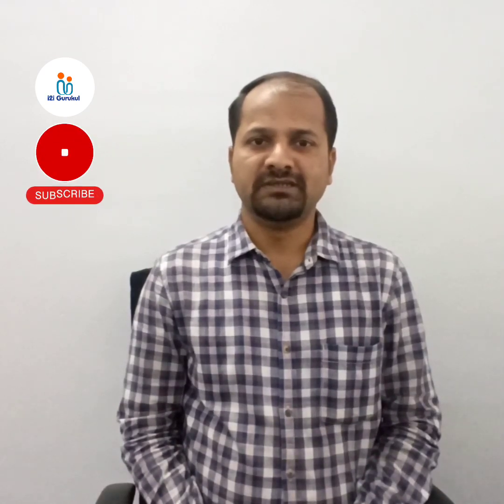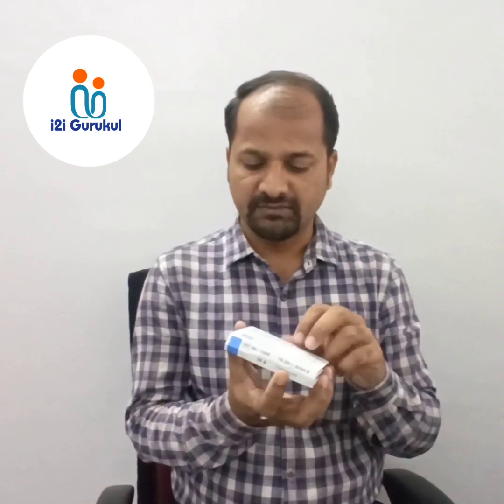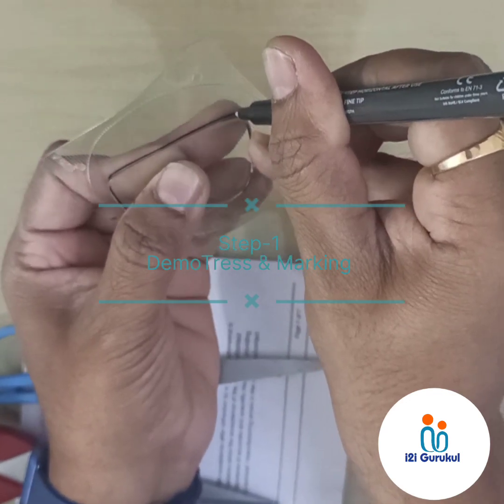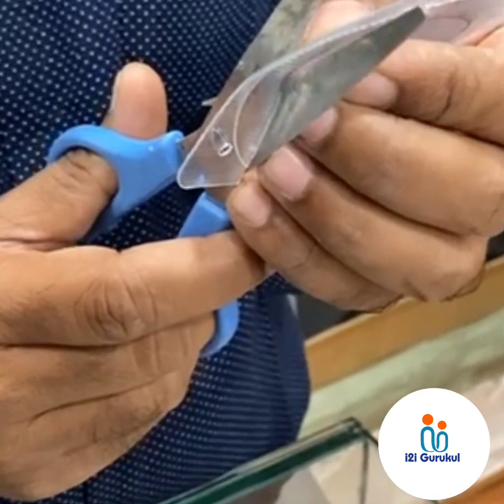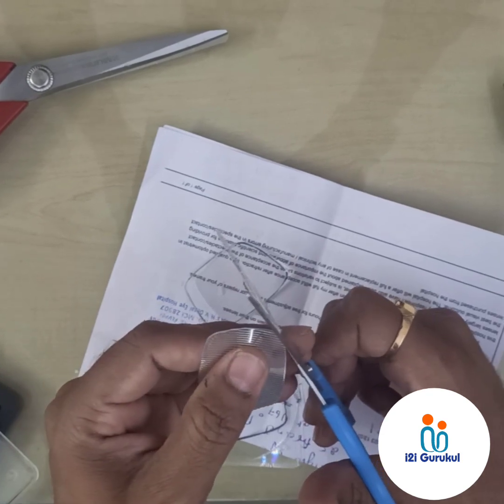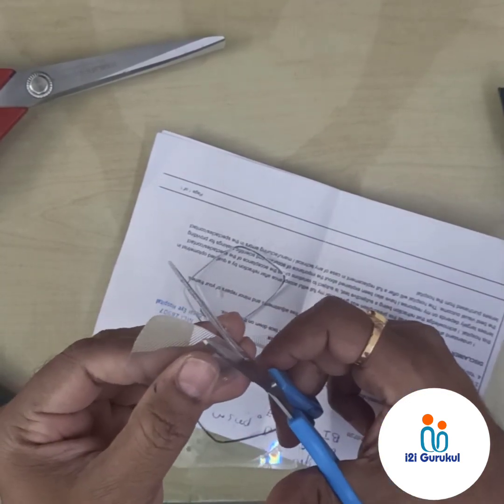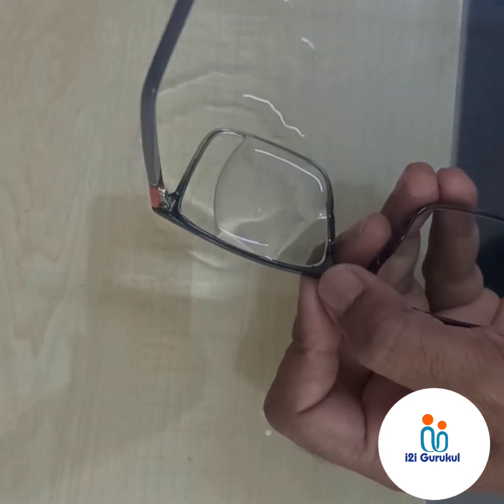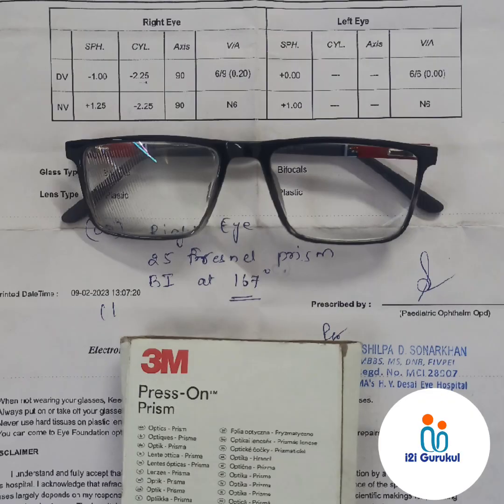Fresnel Prism Application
In this session, I Have covered the step-by-step process of the Fresnel Prism Application to the Spectacle Lens.